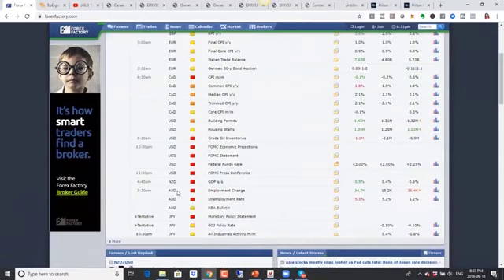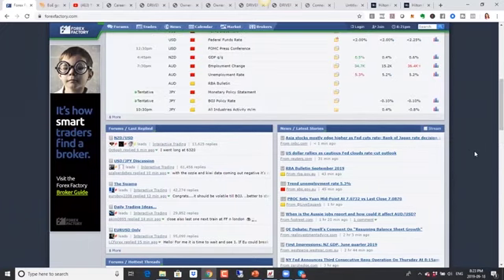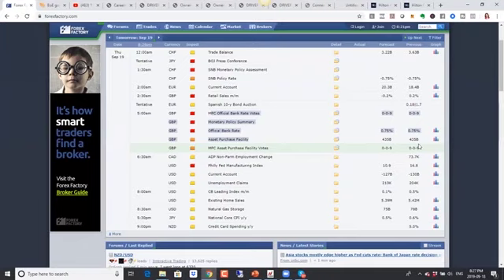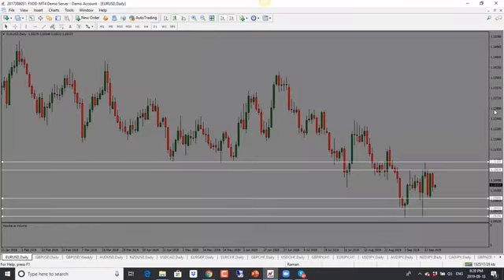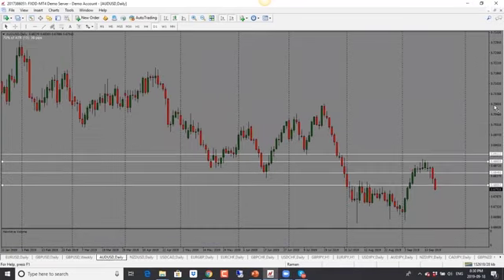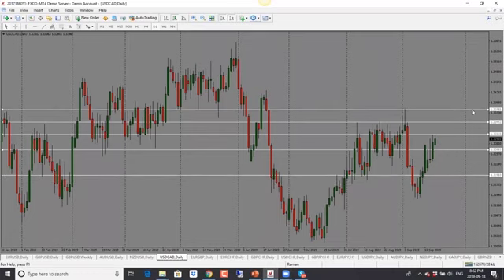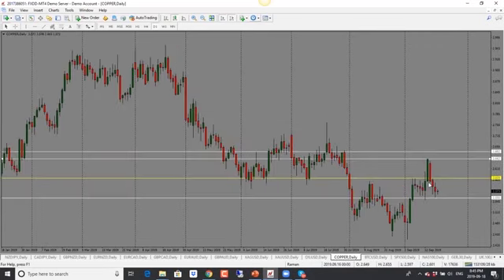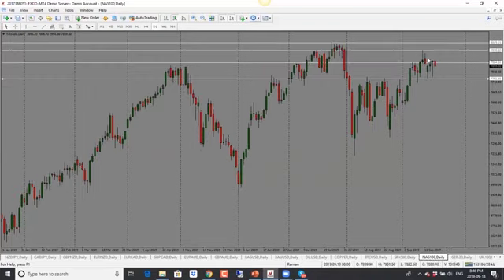Daily Market Analysis call - September 19, 2019